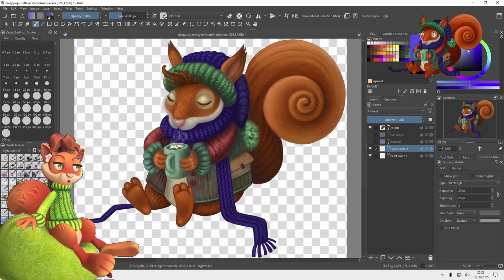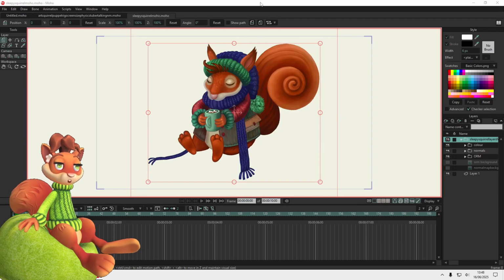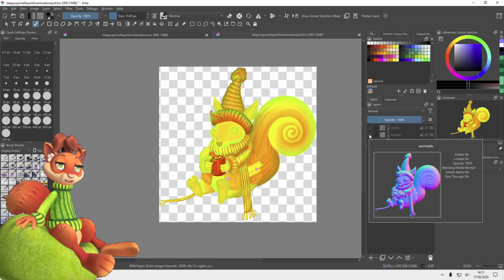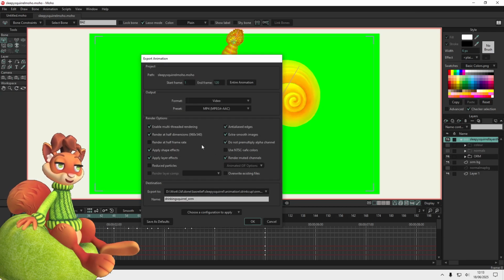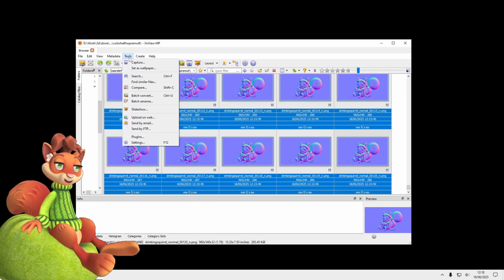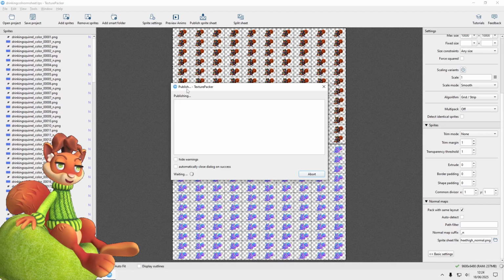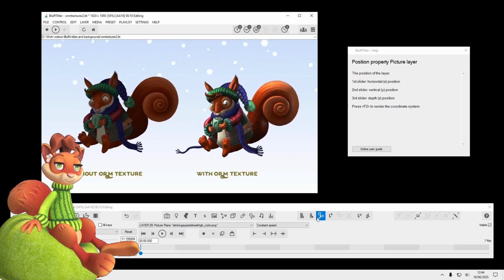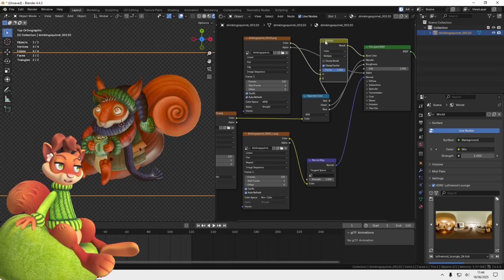Animate a 2D Puppet then use it with PBR materials as image sequences or sprite sheets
This is part 2 where I used the layered PSD I made last time in Krita in Moho to rig and animate a sleepy squirrel character. I then show how I exported the frames as image sequences for packing into sprite sheets. After that I show some methods for using them in Bluff Titler and Blender and how to load image sequences in Blender.

This video is not sponsored and my opinions are my own.

Chapters:

0:00 Intro
0:21 Moho
0:39 Example of what I want to make
1:08 Imported the PSD into Moho
1:30 Rigging and editing
2:32 Binding and animation
3:10 Preparing to export
3:30 Export the image sequences for the layers
4:14 Renaming the normal map image sequence
4:46 Packing the Sprites
6:01 Adding a spritesheet to Bluff Titler
6:38 Inspiration for doing this
6:52 Importing Image Sequences into Blender
8:28 Auto Sprite addon for using Sprite sheets in Blender
9:03 Thoughts on the process